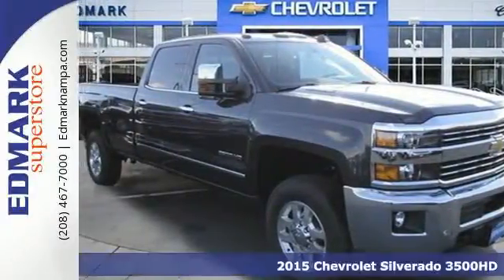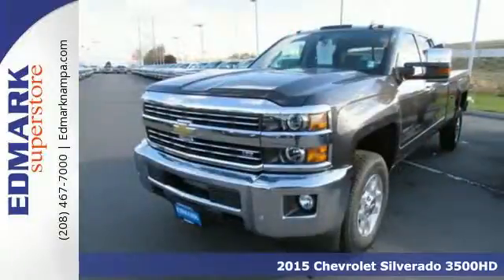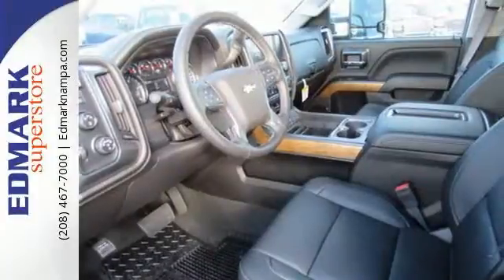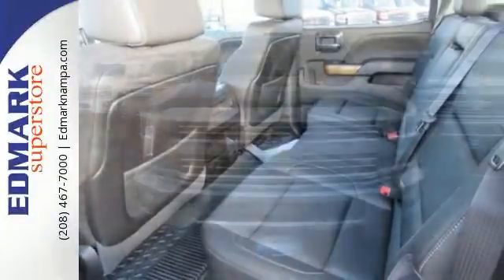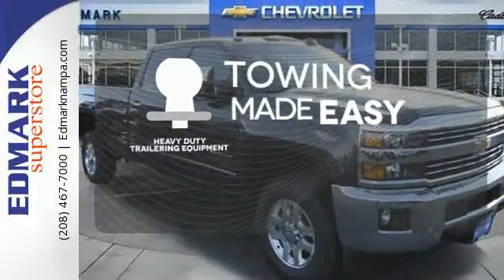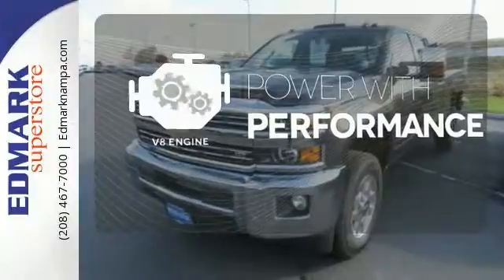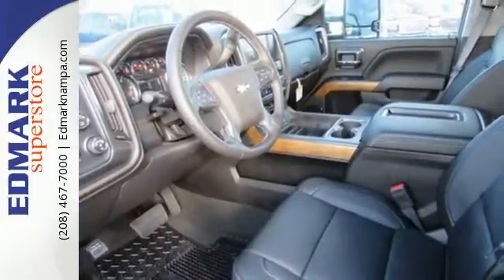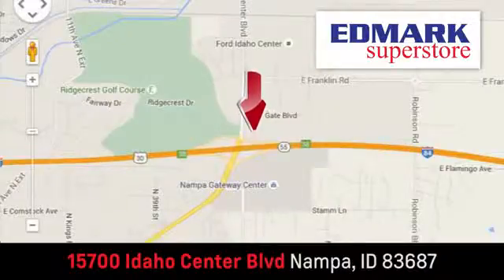2015 Chevrolet Silverado 3500HD Boise ID Nampa, ID #151704 - SOLD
Year: 2015
Make: Chevrolet
Model: Silverado 3500HD
Trim: LTZ4WD
Engine: 8 Cyl. 6.6L
Transmission: Automatic
Color: Tungsten Metallic
Interior: JET BLACK
Stock #: 151704
VIN: 1GC4K0E89FF682859
T Confused about which vehicle to buy? Well look no further than this reliable 2015 Chevrolet Silverado 3500HD. You just simply can't beat a Chevrolet product. It is nicely equipped with features such as 4WD and Allison 1000 6-Speed Automatic.

Address:
15700 Idaho Center Blvd